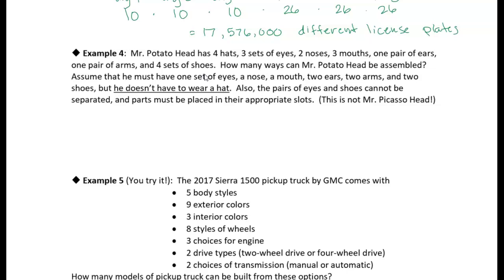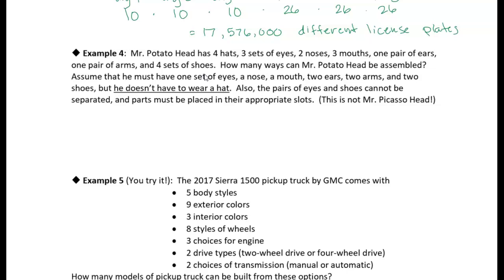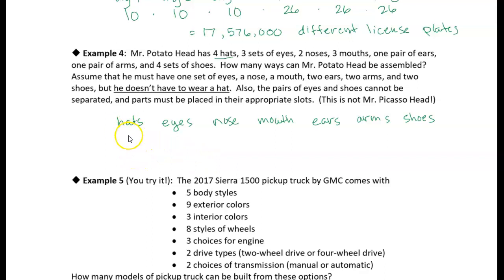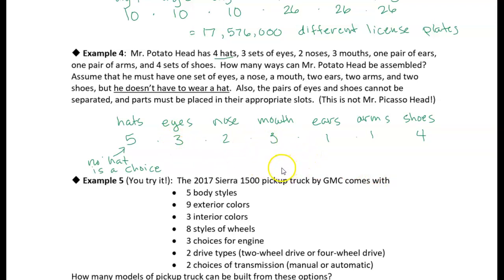6.3 The Multiplication Principle: Example 4